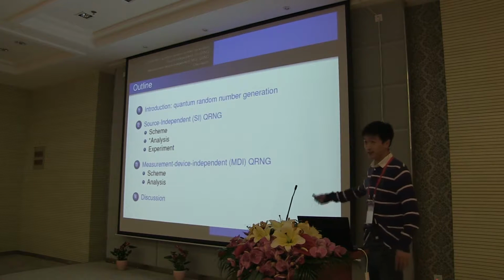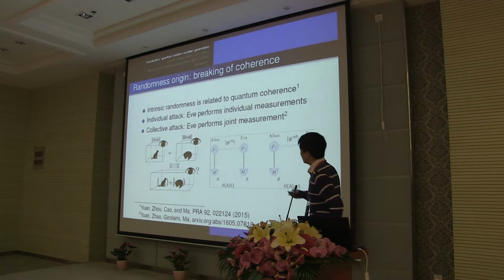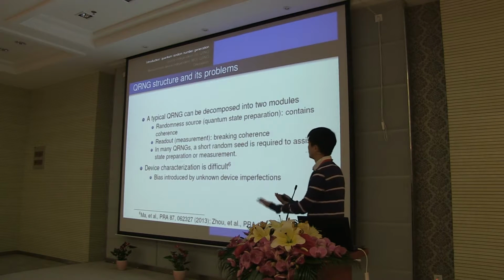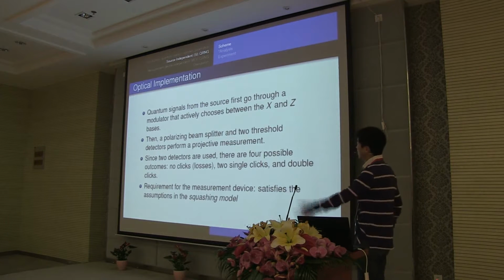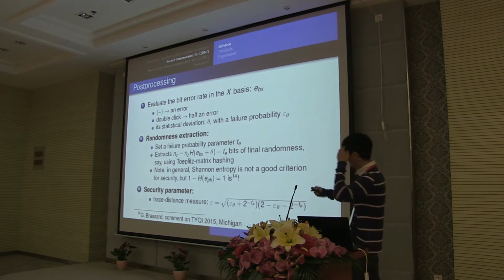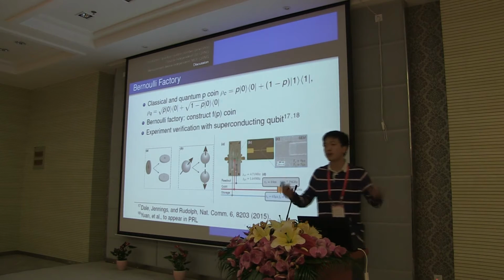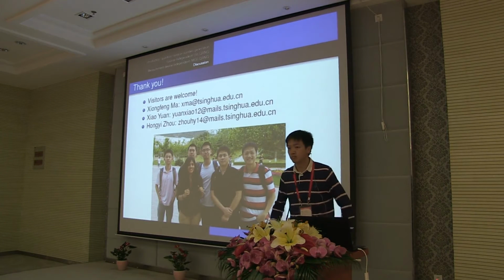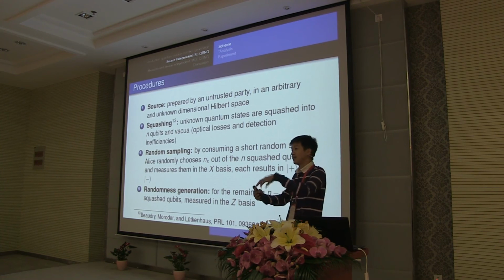TYQI2016 Talk - Xiongfeng Ma